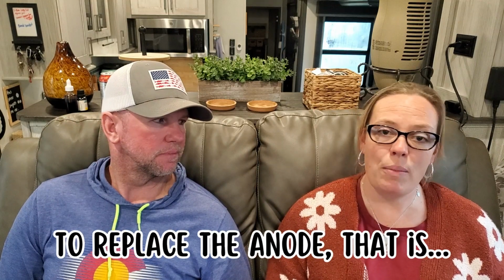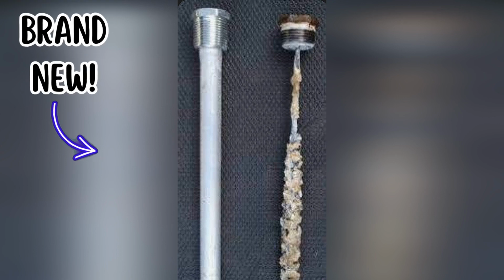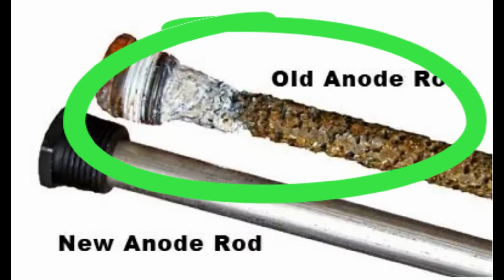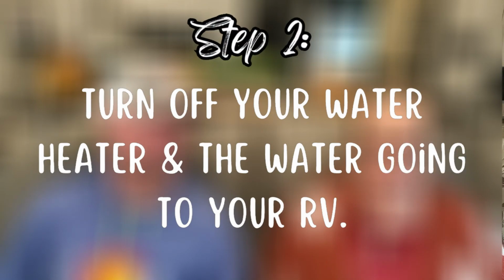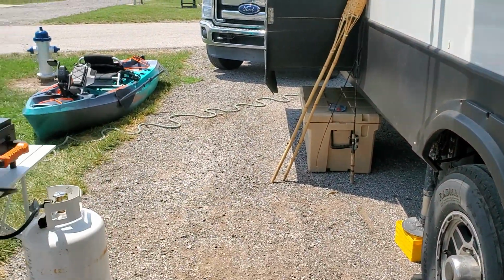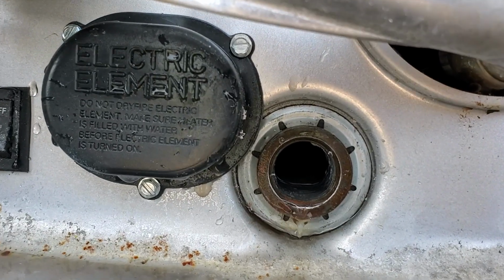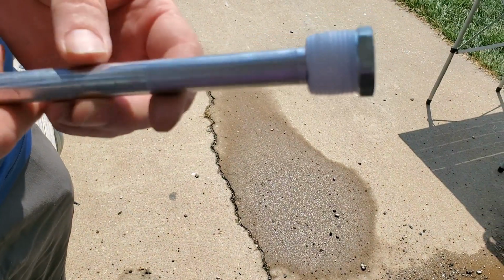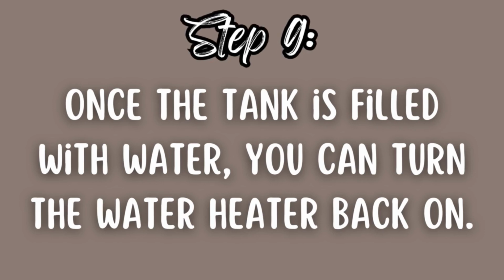RV Water Heater Maintenance Guide: Anode Replacement and Tank Flushing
Join us in this comprehensive RV water heater maintenance tutorial as we walk you through the essential steps of changing the anode rod and flushing the tank. A properly maintained water heater ensures optimal performance and extends its lifespan, saving you from potential costly repairs.

🔧 **Anode Replacement:**
Learn the importance of the sacrificial anode rod in preventing corrosion within your RV water heater tank. We'll demonstrate the simple yet crucial process of removing and replacing the anode. This routine task not only safeguards your water heater but also preserves the overall health of your RV plumbing system.

💦 **Tank Flushing:**
Discover the significance of regular tank flushing to eliminate sediment and mineral buildup. Follow our easy-to-follow guide on how to safely flush the tank, ensuring clean and efficient water heating. We'll provide tips on the best flushing practices to maintain peak performance and avoid issues like reduced heating efficiency or potential damage to the heating element.

Whether you're a seasoned RVer or a newcomer, this step-by-step video is designed to empower you with the knowledge and confidence needed to perform these crucial maintenance tasks on your RV water heater. 🚐💧

~ AMAZON LINKS TO ITEMS IN THIS VIDEO ~

💥CAMCO ANODE ROD REPLACEMENT💥

💥WIRE BRUSH💥

💥PLUMBERS TAPE💥

💥FLUSH WAND💥

✨️LINKS TO ITEMS WE LOVE IN THE RV✨️

🐾NOOIE DOG CAMERA🐾

DARK GREY COMMAND HOOKS 3LB CAPACITY💥

💥OVER CABINET DISH TOWEL BAR💥

 💥COMMAND CURTAIN ROD HOLDERS💥

 💥COMMAND DRY ERASE BOARD WITH HOOKS💥

 💥EGG BINS💥

💥GROCERY BAG HOLDER💥

 💥WINDOW MOUNT HUMMINGBIRD FEEDER💥

 💥VELCRO COMMAND STRIPS - LARGE & MEDIUM💥

 💥OVER CABINET DOOR BASKET💥

 💥WIRE SHELVES FOR CABINETS💥

 💥Instant Pot Glass Lid💥

 💥Mesh Zip Bags💥

 💥Den-dry Mattress Protection💥

 💥Plastic Spice Jars With Chalkboard Labels💥

 💥Wall Mount Charging Station💥

 💥6- Muffin Tin💥

 💥Reese Fifth Wheel Lube Plate💥

 💥Camco 30 ft EXTENSION Power Cord💥

 💥Camco Heavy Duty Leveling Blocks💥

 💥Toilet Paper Holder & Razor Holder Set💥

 💥Alien Tape💥

 💥Command Broom Grip💥

 💥RV Travel American Flag💥

 💥Portable Clothes Drying Rack💥

 💥Sink Strainer💥

 💥Propane Firepit💥

 💥ROC Inflatable Paddle Boards💥

 💥3 quart Instant Pot💥

 💥6 quart Instant Pot💥

♥SOCIAL MEDIA♥

If you decide to click on my links and make a purchase, thank you! These links help to support my family, my YouTube channel, and my blog ♥. You can be confident that I will only recommend products that I ACTUALLY use and LOVE.**